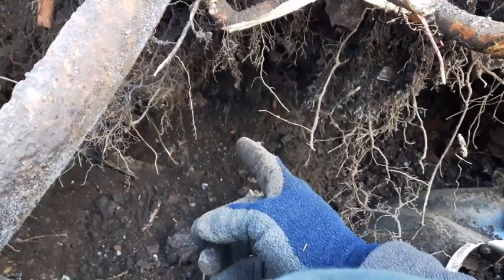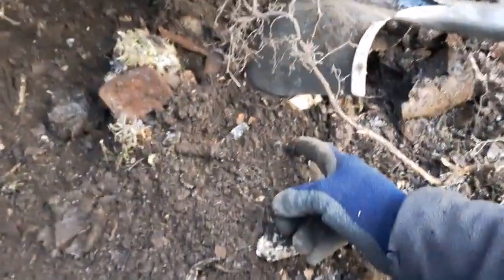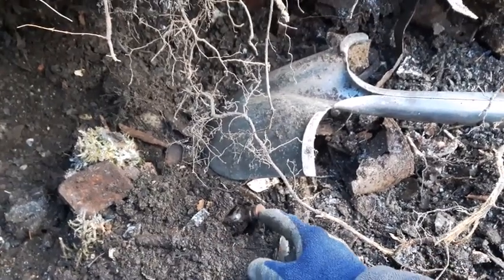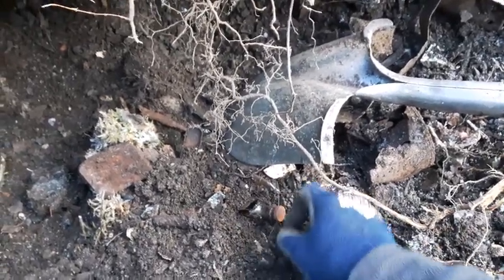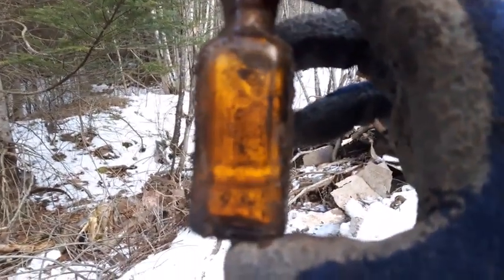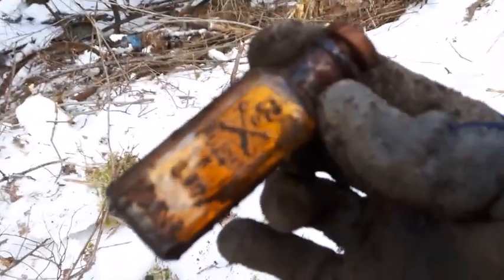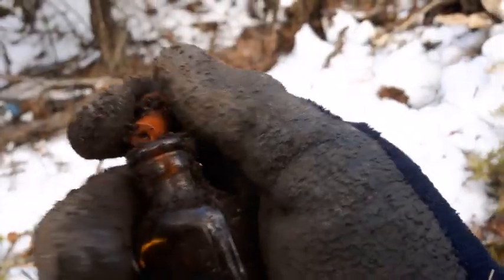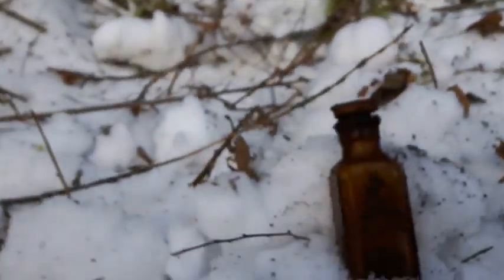☠ Skull And Crossbones Poison ☠~ Poison Iodine Preview Clip Bottle Digging Dump Digging 2021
Bottle digging clip of a poison liquid iodine bottle that will be shown in the next upcoming bottle digging video. This clip is from the third dig at this particular bottle dump site.